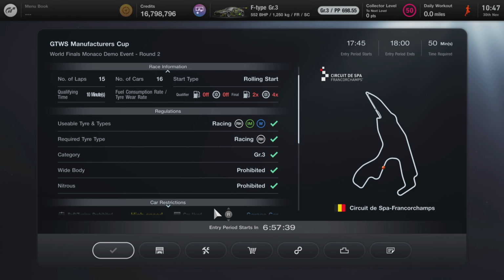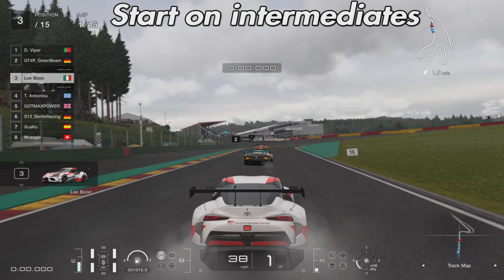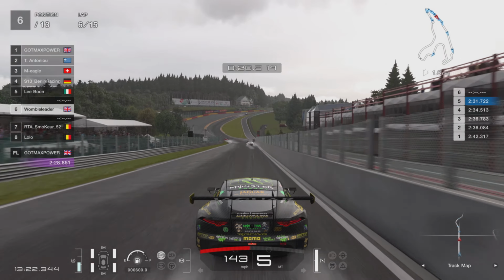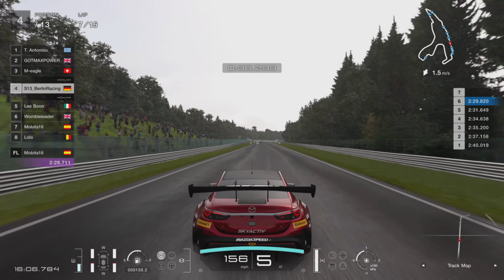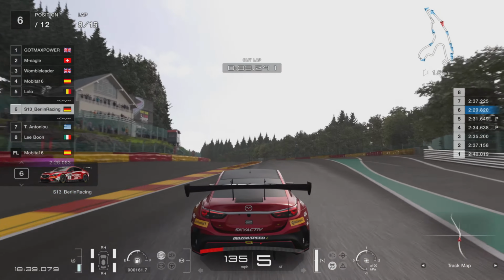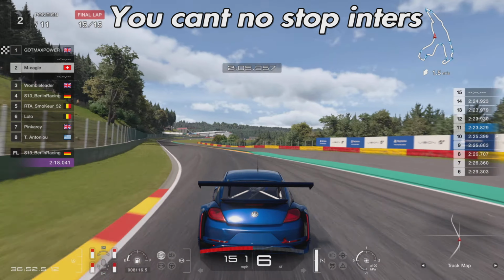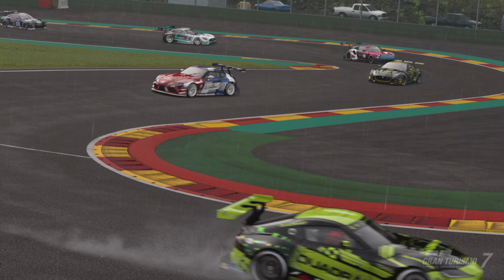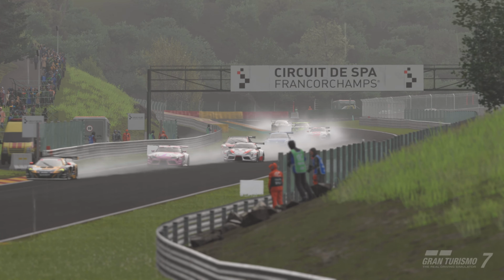Gran Turismo 7 GTWS Manufacturers Cup WF demo...Group 3 at Spa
Welcome to a guide for this weeks Manufactures race avaliable 30/11/2022 and 03/12/2022. Its Group 3 at Spa and its a wet to dry track. Get my thoughts on how to tackle this race inside.